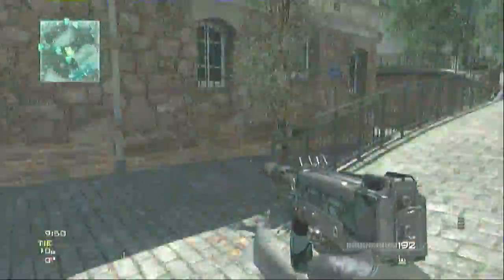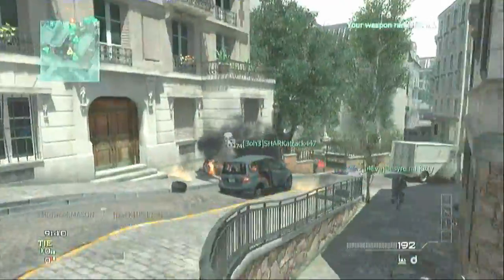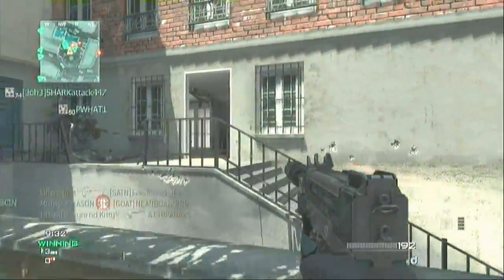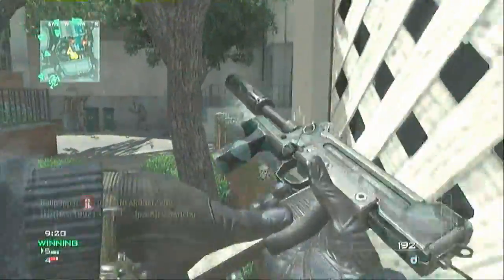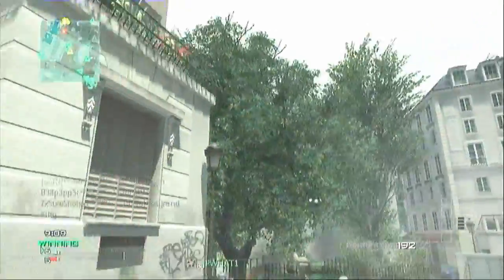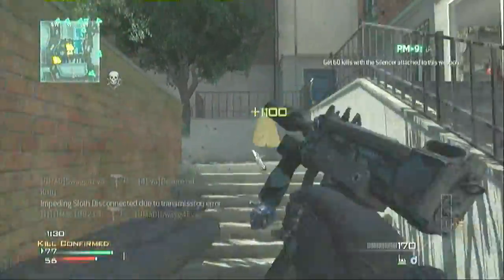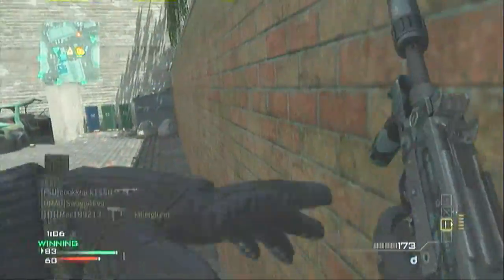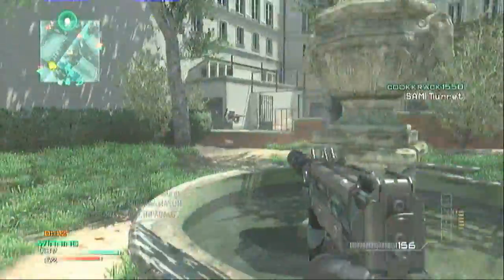MW3- 43-7w_PM-9 - TRCC Introducing The3P1Cgamer00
Sorry for not having the watermark in the corner.